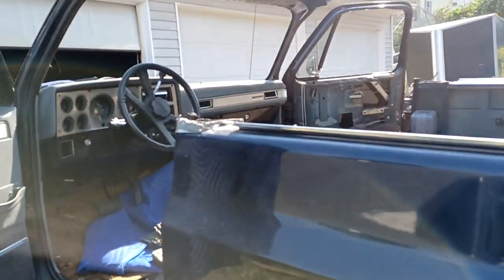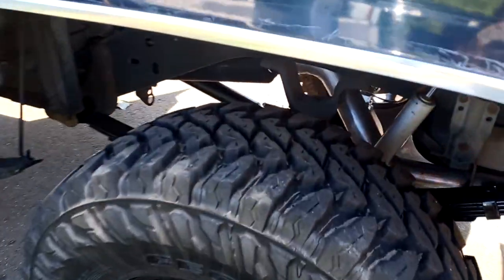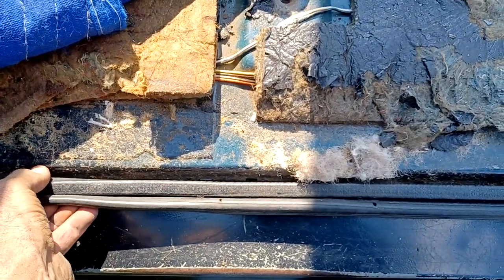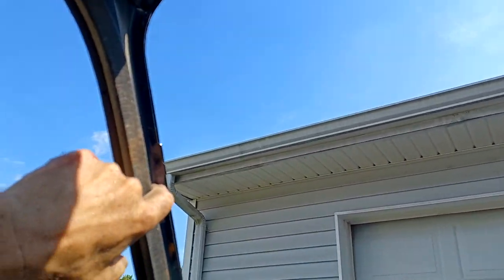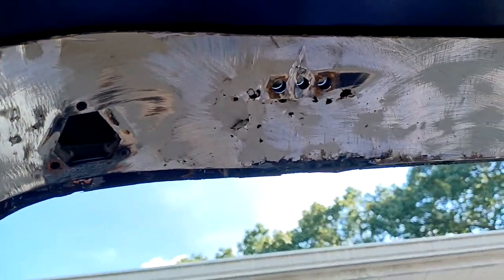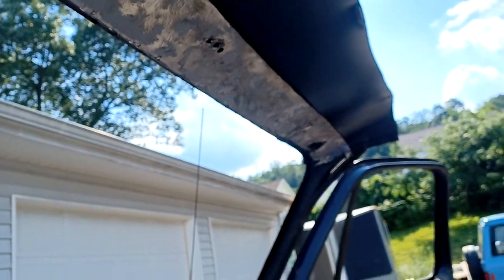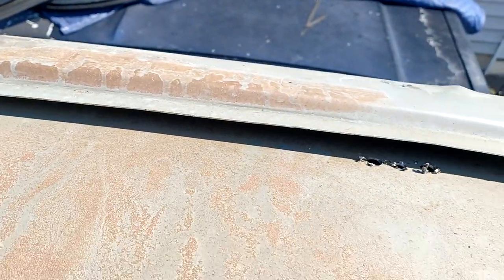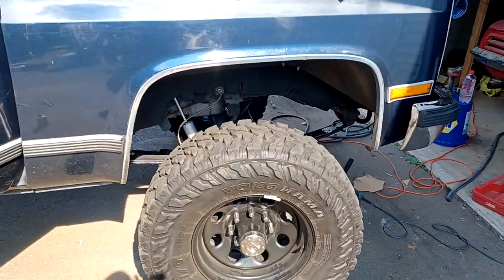Blazer full top convertible conversion part 1.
Converting an 1989 Blazer to a full top convertible.